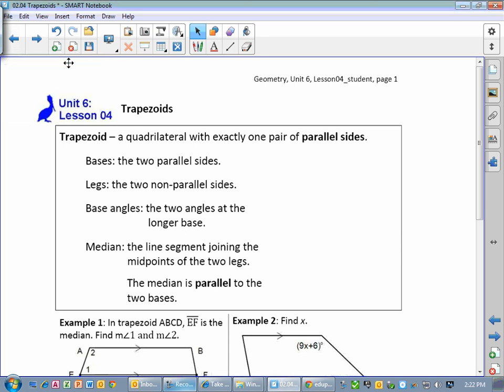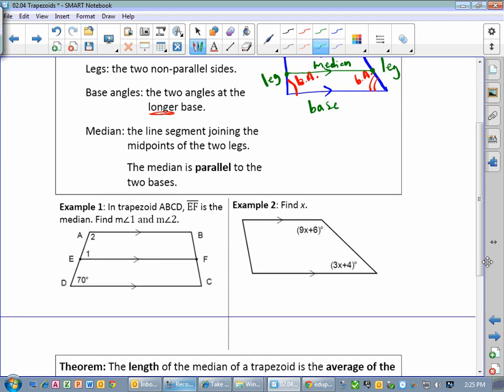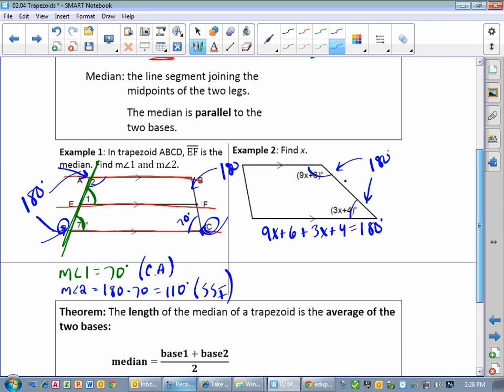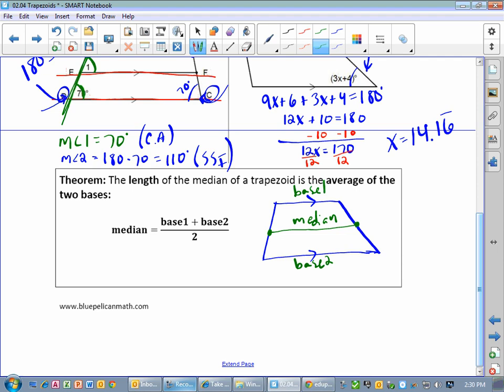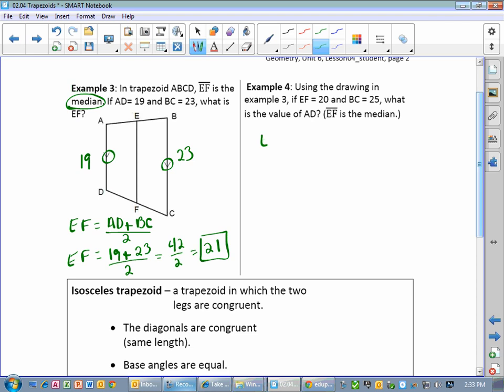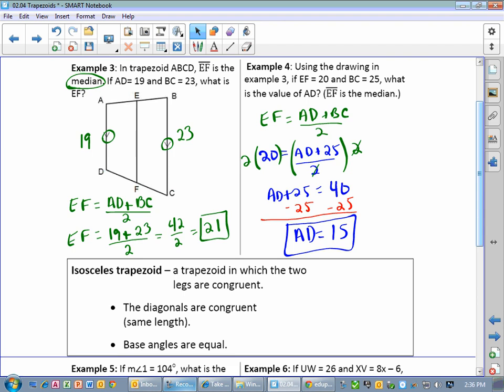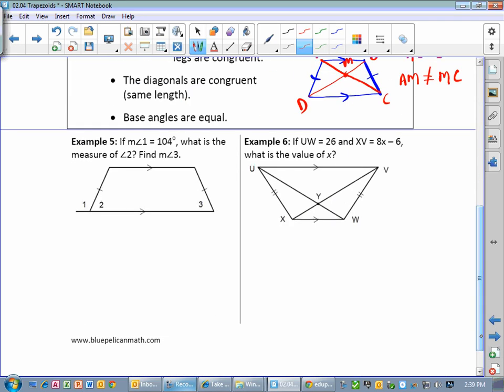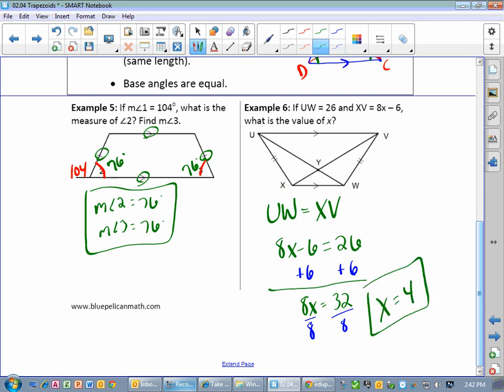Geometry February04 Trapezoids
Lesson 6-4 Trapezoids